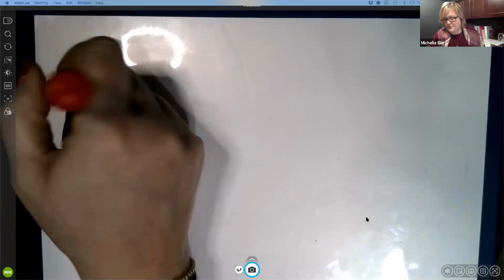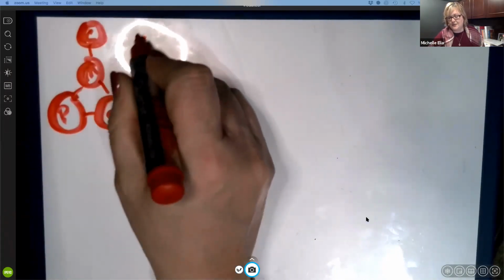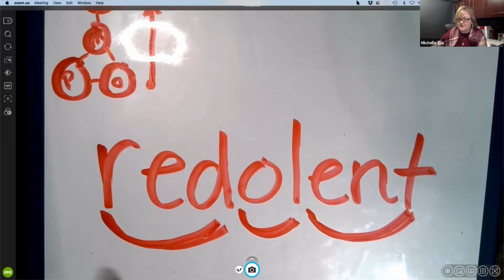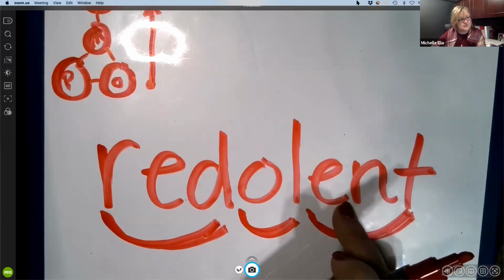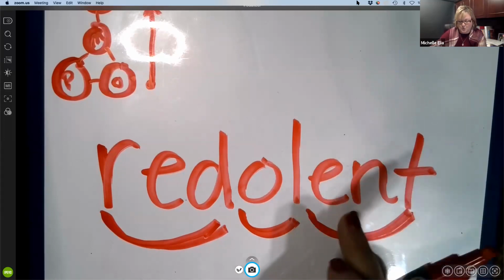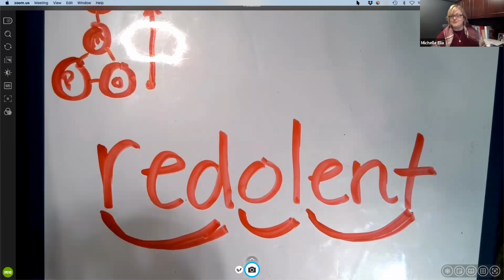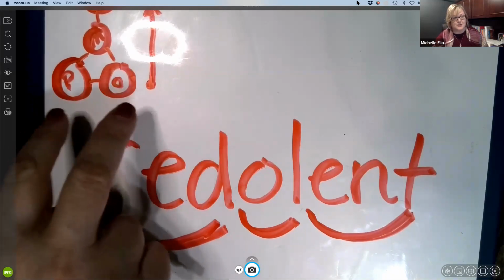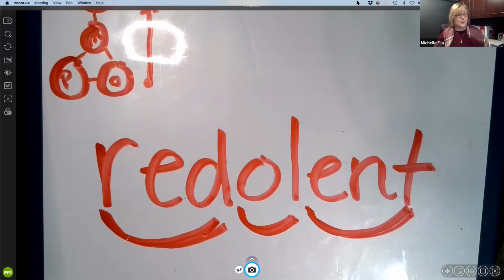Vocabword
Video by Michelle Elia.